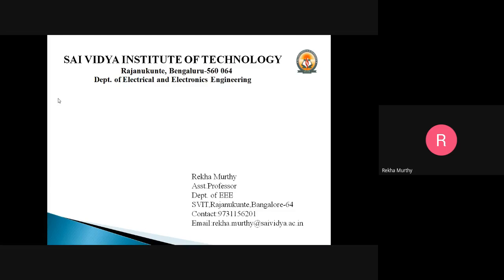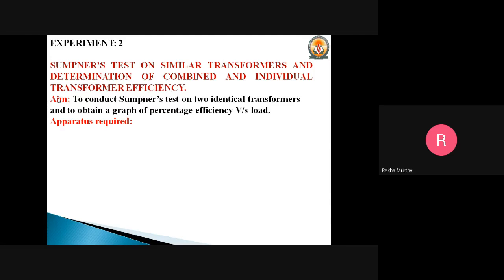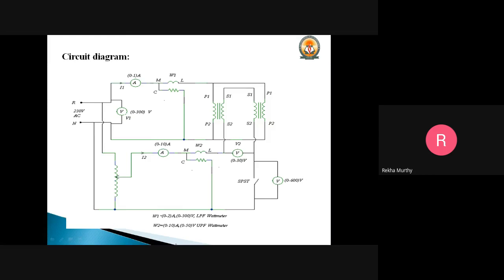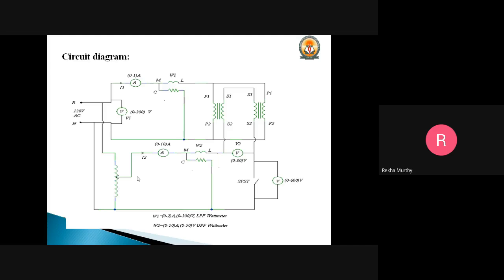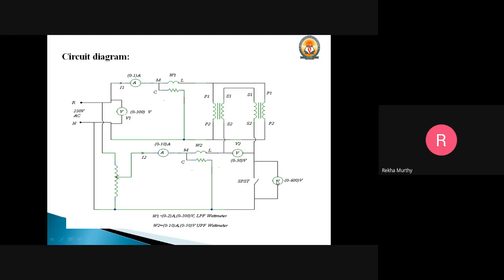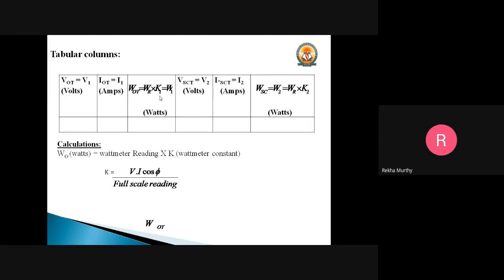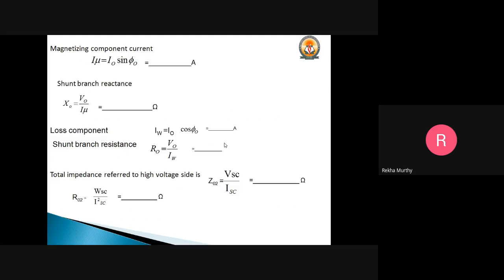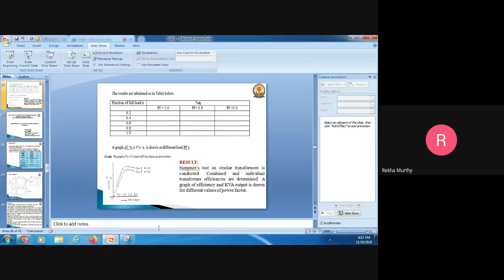Expt.2-SUMPNER’S TEST ON SIMILAR TRANSFORMERS-session 1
To conduct Sumpners test on two identical transformers and to obtain a graph of percentage efficiency versus load.

bzm-hmkb-pkr (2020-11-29 at 07_12 GMT-8).mp4